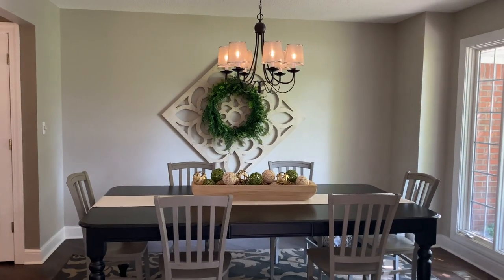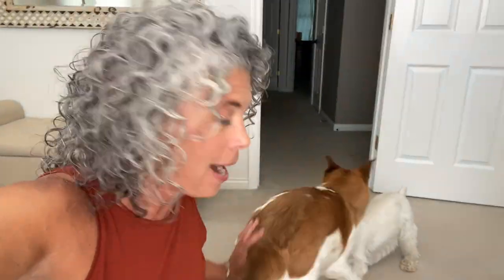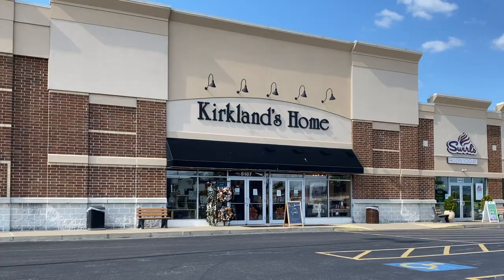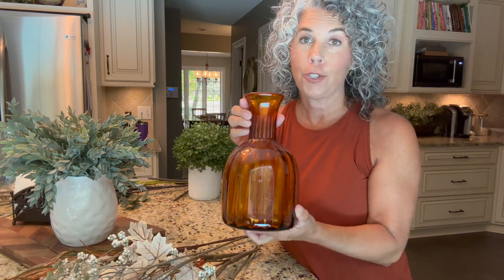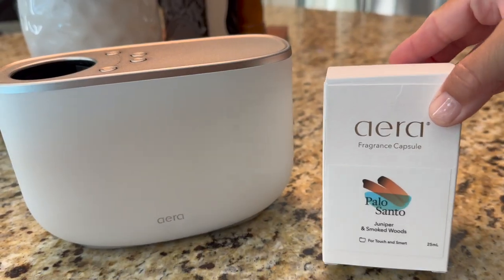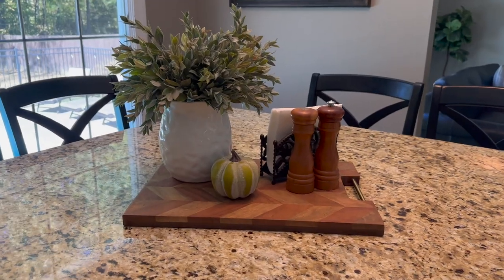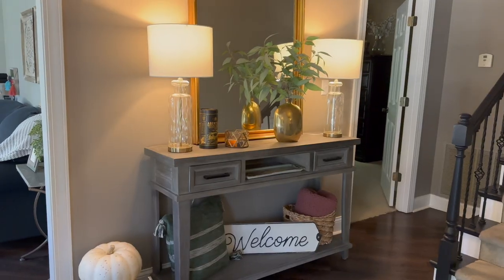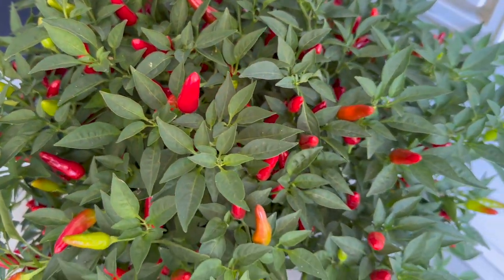Fall Decorate With Me 🍁 How to Decorate for Fall on a Budget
It's fall y'all!  I'm decorating my house for fall and trying to stay on a budget.  I was able to make small changes that had a big impact!  I'm so happy with how everything turned out 🍁

◦ TYLER GLAMOROUS WASH (DIVA)
◦ ARCHED FULL LENGTH MIRROR
◦ FARMHOUSE LANTERN